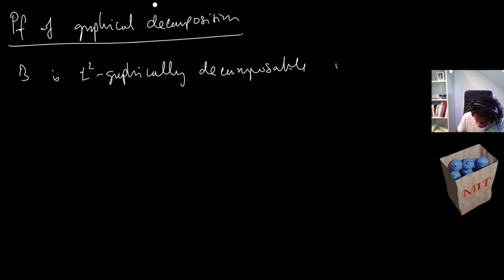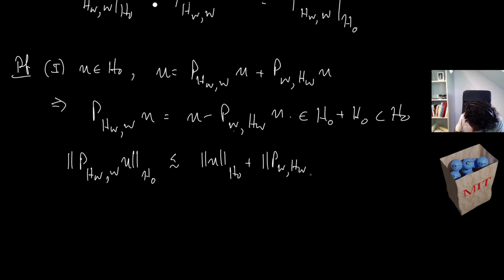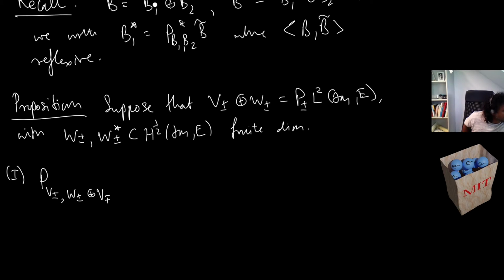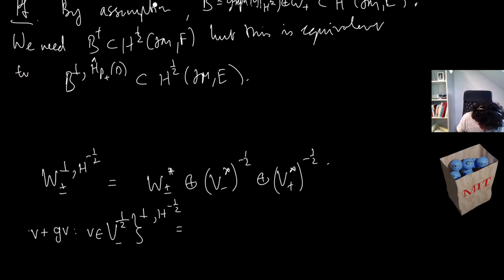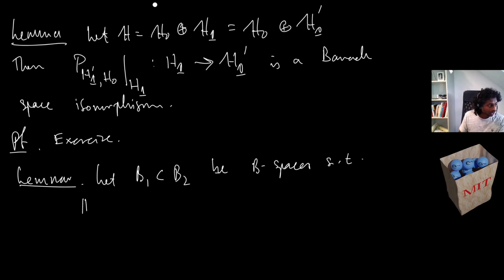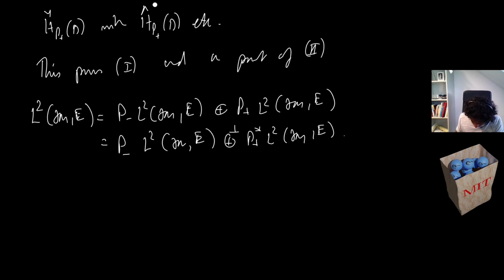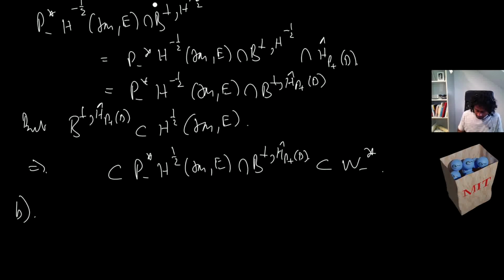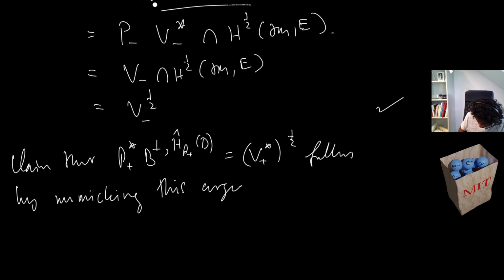Boundary Value Problems and Index Theory - Lecture 26 - 2021-07-12 (unedited)